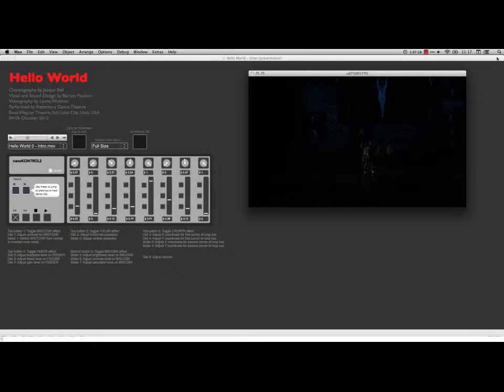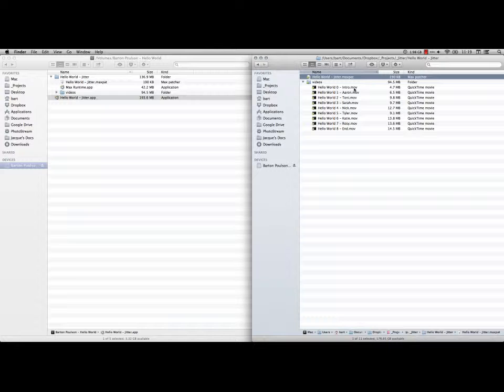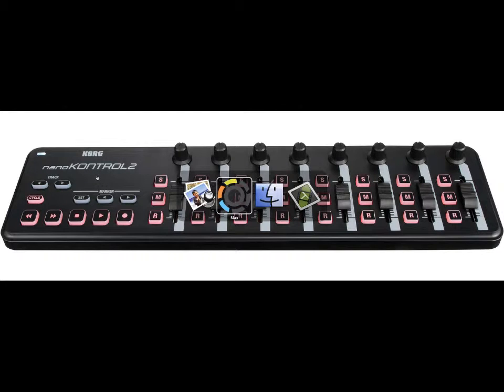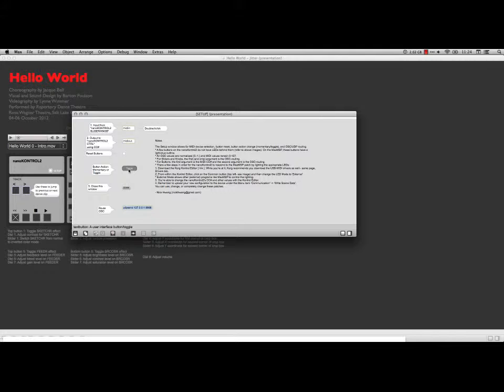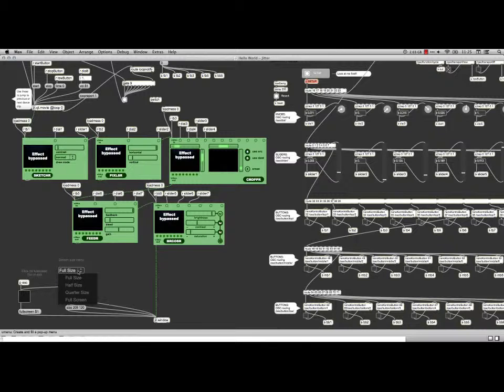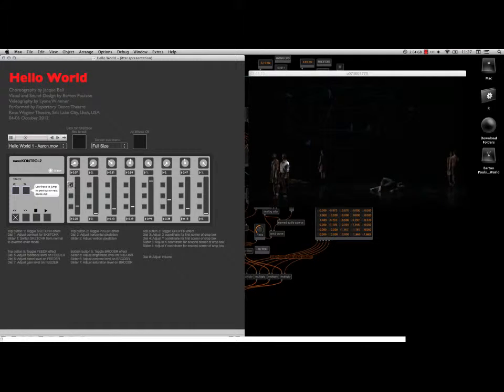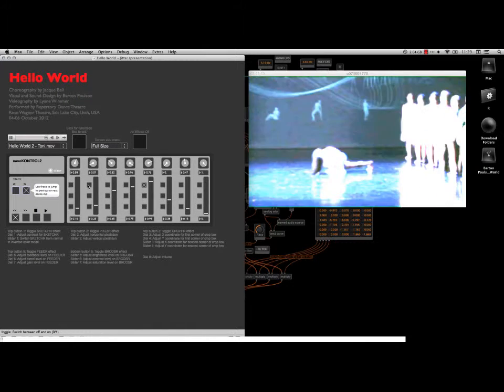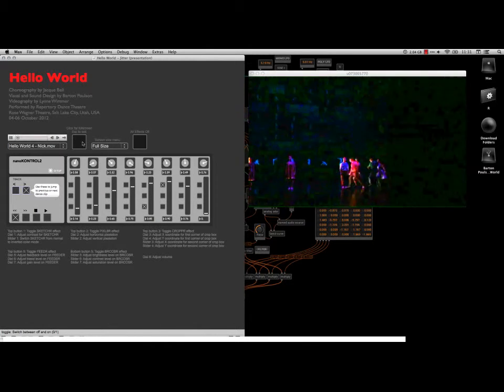Hello World - Jitter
A walk-through of a patch/program that I created in Max/MSP/Jitter to allow interactive manipulations of video from a dance that choreographer Jacque Bell (i.e., my wife) and I created for Repertory Dance Theatre in Salt Lake City (rdtutah.org) in October of 2012.